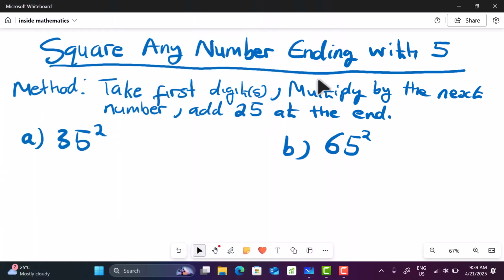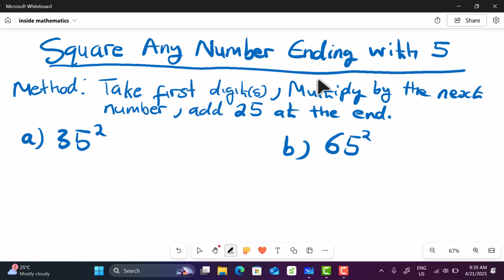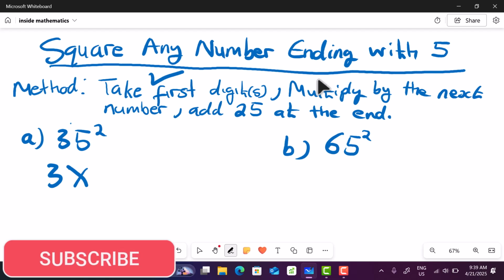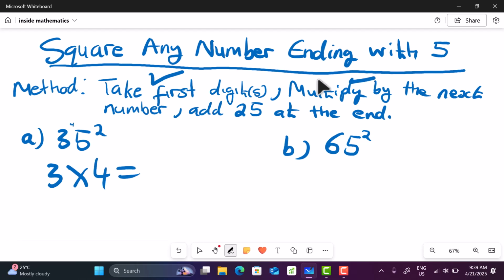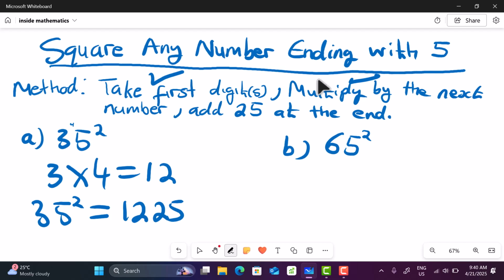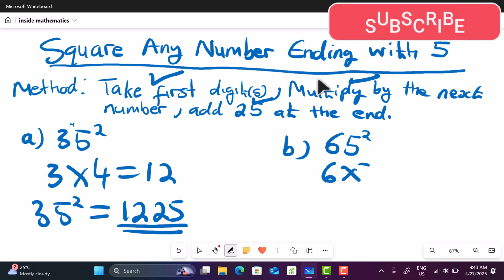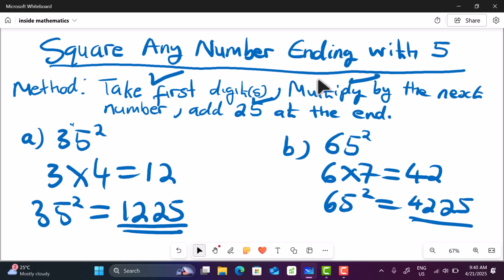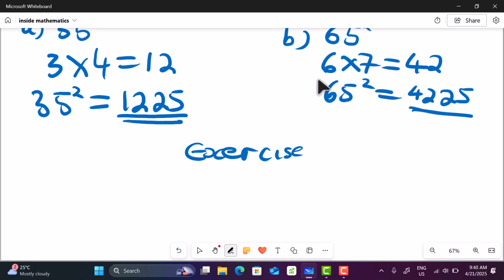Why This Square Number Trick is So Clever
Want to impress your friends or speed up your math skills? In this video, we reveal a mind-blowing trick to square any number ending in 5 in just seconds - no calculator needed!

📌 Perfect for:
✔️ Students
✔️ Math competitions
✔️ Competitive exams
✔️ Anyone who loves clever shortcuts

🎓 You'll learn:
Why the trick works
How to use it with big numbers
Fast mental math examples